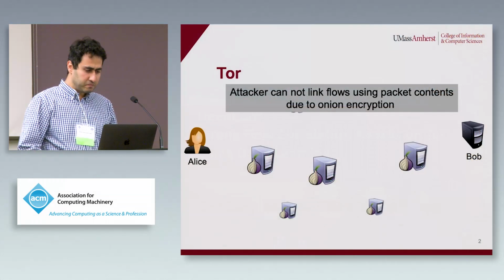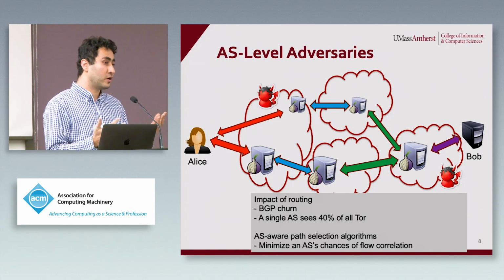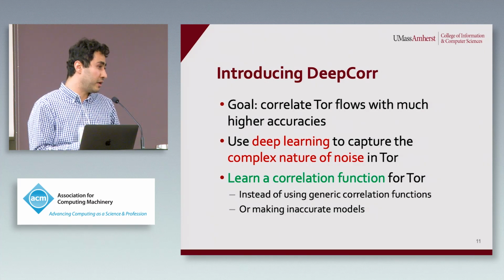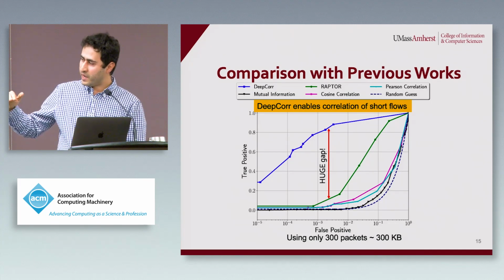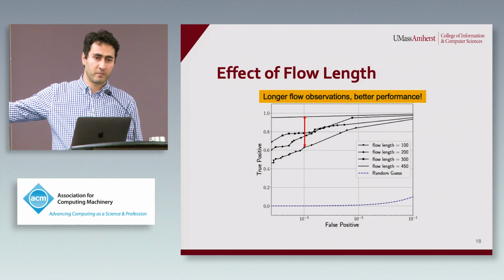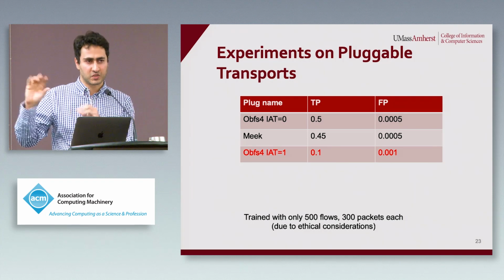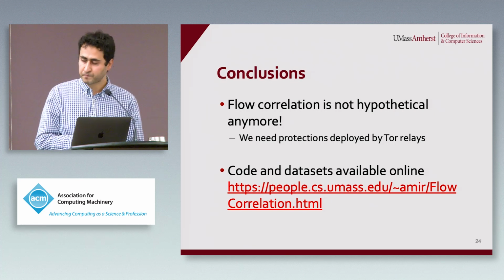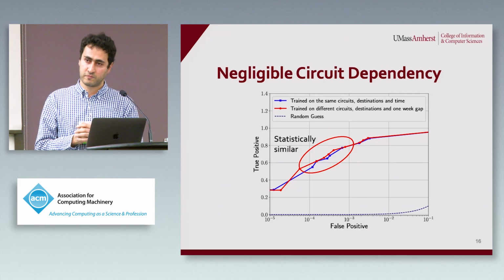DeepCorr: Strong Flow Correlation Attacks on Tor Using Deep Learning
Despite the importance of flow correlation attacks on Tor, existing flow correlation techniques are considered to be ineffective and unreliable in linking Tor flows when applied at a large scale, i.e., they impose high rates of false positive error rates or require impractically long flow observations to be able to make reliable correlations.